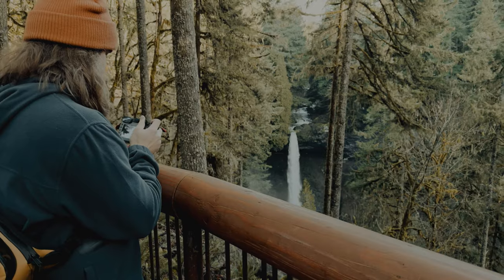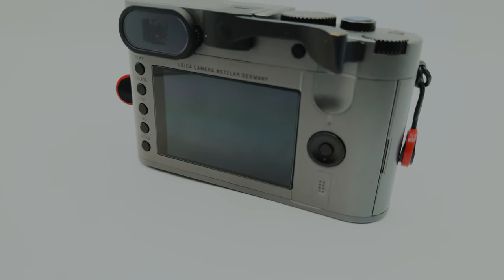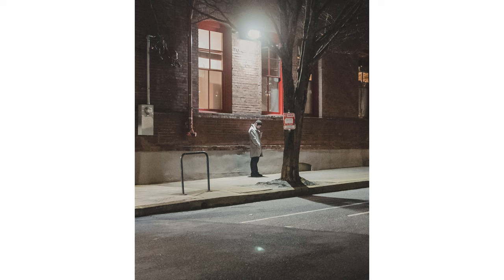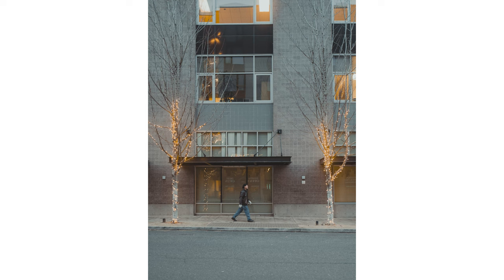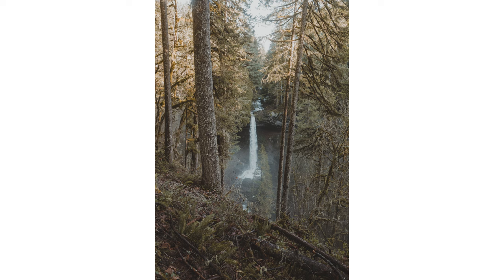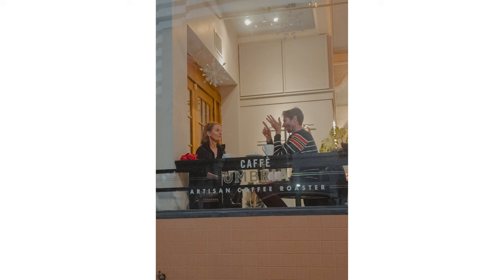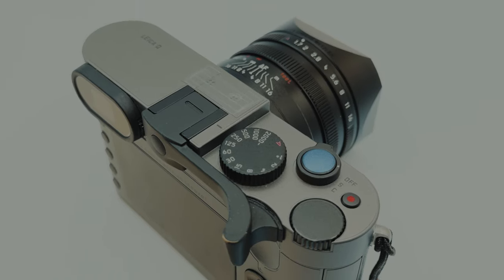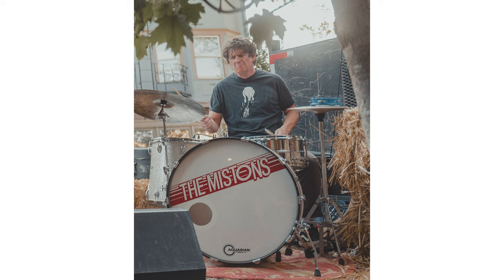Why The Leica Q Is My Camera For 2024 And Beyond | Leica Q Review | Sold My Fujifilm X100V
Today we cover my experience photographing with the Leica Q.